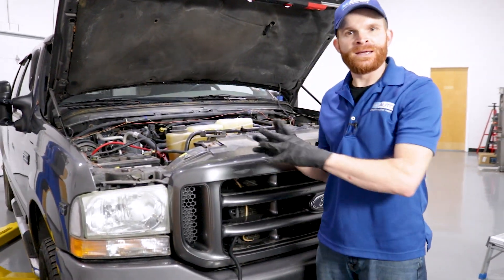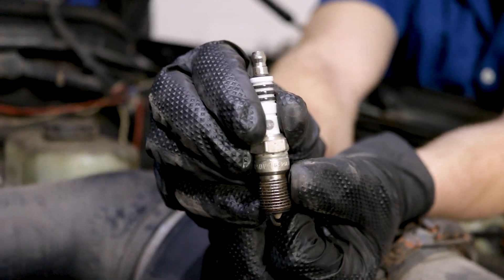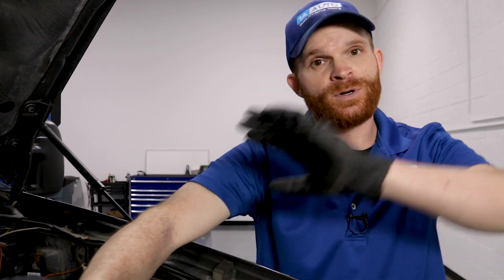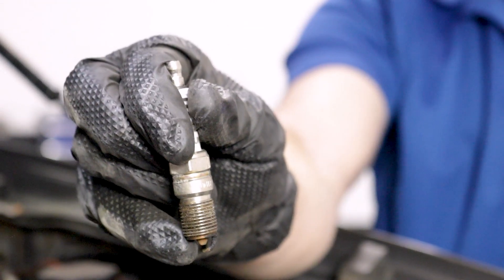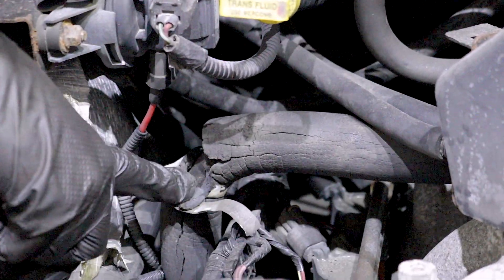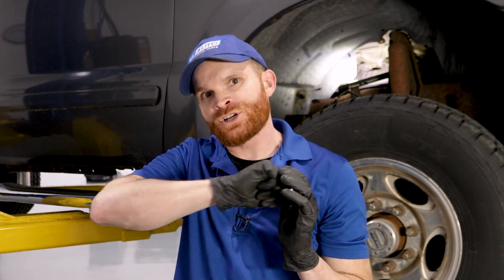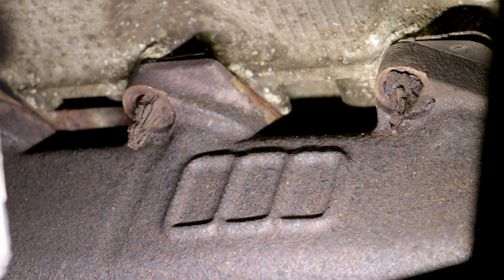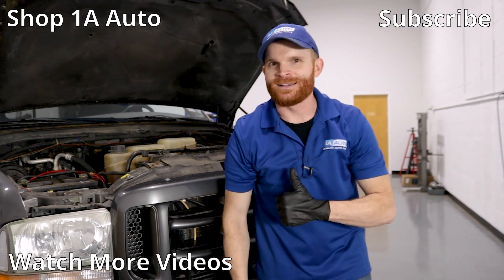Top Common Engine Problems 1999-2007 Ford F-250 Truck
This video explains the cop common engine and code problems for the 1999 to 2007 Ford F-250 Superduty, specifically, the 6.8L Trition V10 models. In this video, Len points out the common problems with the 6.8L engine, and gives you tips on how to diagnose those problems, and fix them yourself!

0:00 Top Engine Code Problems Ford F-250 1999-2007
0:53 Spark Plug Ejection
3:15 Positive Crankcase Ventilation Valve Hose
5:03 Exhaust Manifold Bolts
7:44 SUBSCRIBE! | Shop 1AAuto.com Link Below!

This repair was done on a 2003 Ford F-250 Super Duty XLT 6.8L and the process should be similar on the following vehicles:
1999 Ford F-250 Super Duty
2000 Ford F-250 Super Duty
2001 Ford F-250 Super Duty
2002 Ford F-250 Super Duty
2003 Ford F-250 Super Duty
2004 Ford F-250 Super Duty
2005 Ford F-250 Super Duty
2006 Ford F-250 Super Duty
2007 Ford F-250 Super Duty